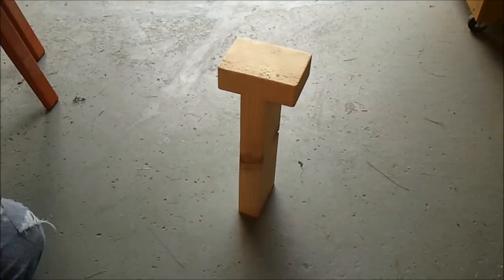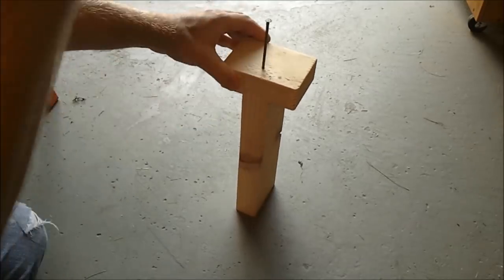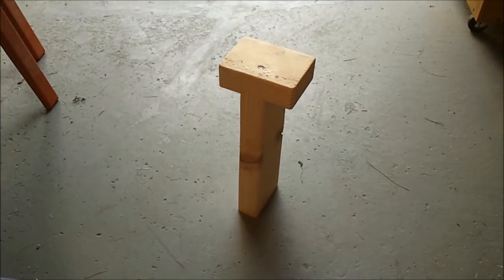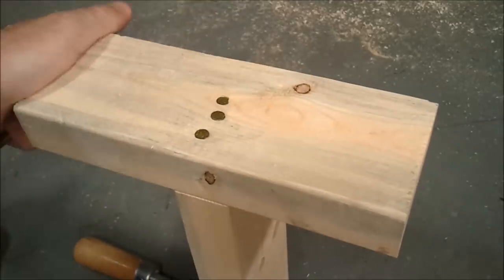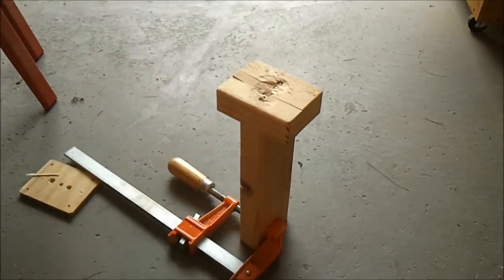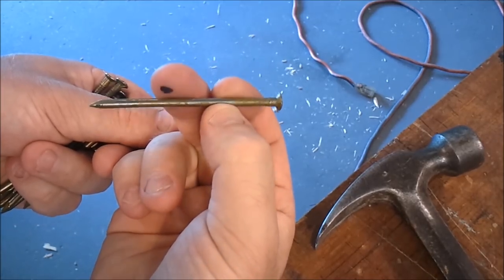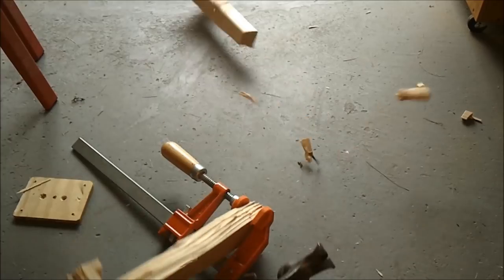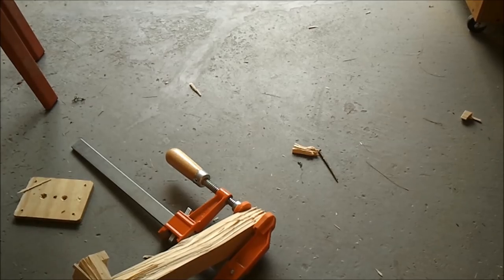Sink a nail in ONE HIT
What else do I say? How to pound a nail with a single hit.
Drive a nail like an alpha.

---*NEW* The following is my response to all of the "click-bait" accusations---
I am so sorry for wasting your precious time, so here's how you really do it:

1) Hold nail in position with one hand
2) Aim at nail and concentrate
3) Swing as hard as you possibly can

Be sure to follow these steps exactly, and good luck! But remember that this must be at your own risk, as I cannot be held responsible for what you do with a hammer.